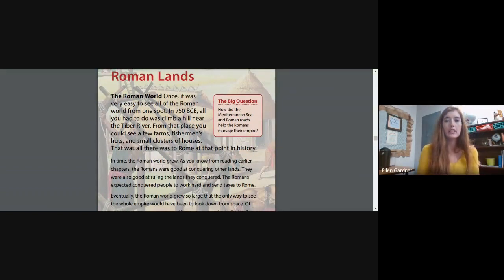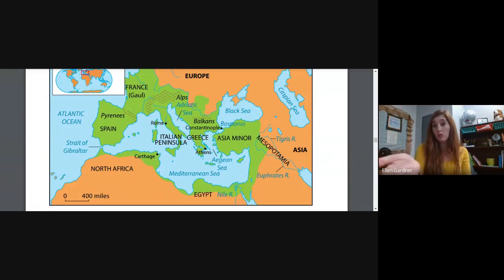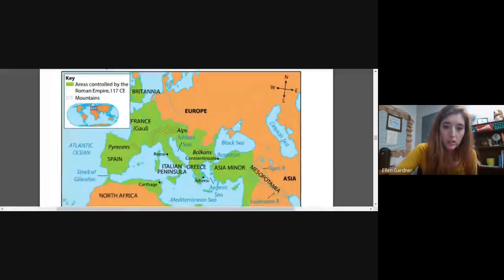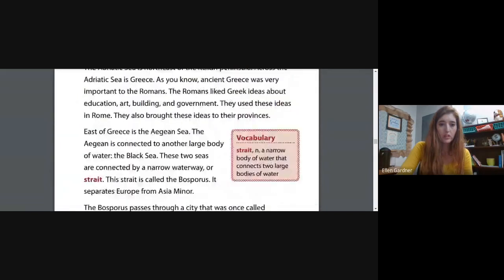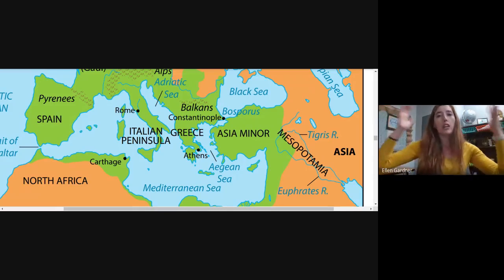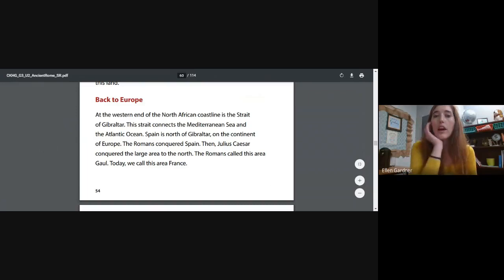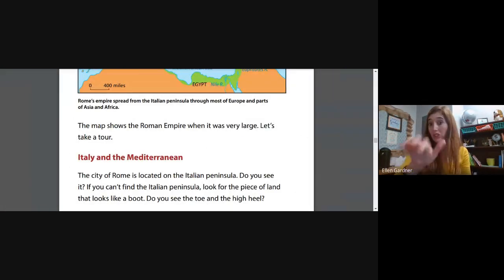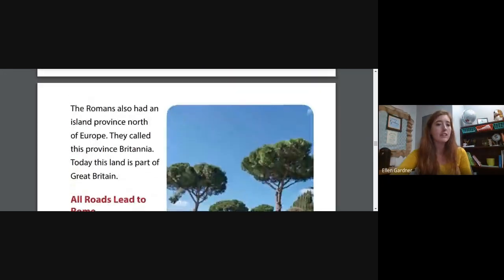Rome chapter 9 (Roman lands) 11/11